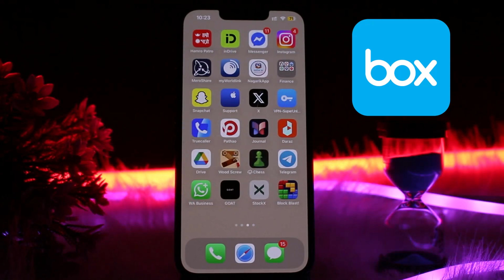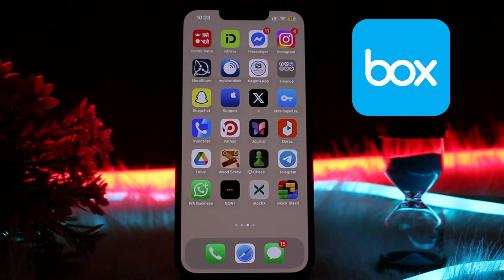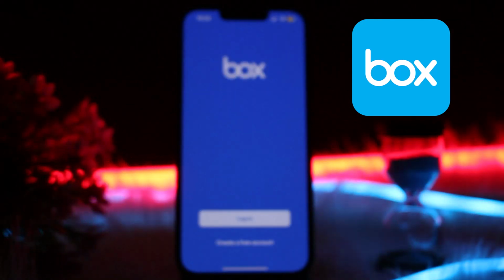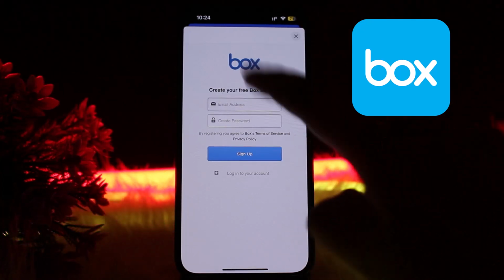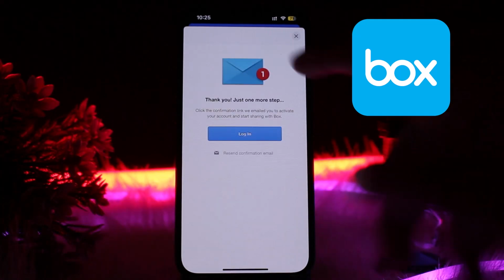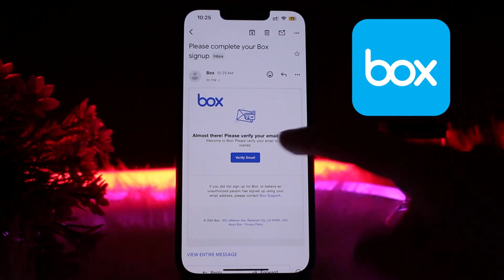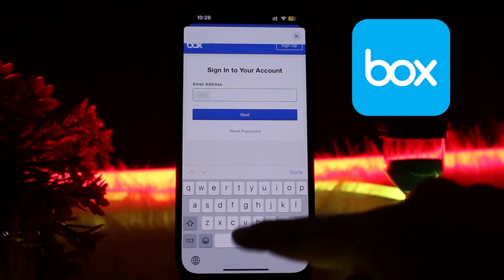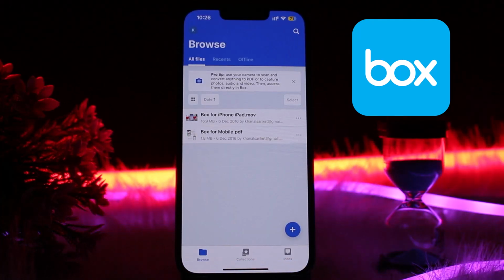Beginner’s Guide: How to Create a Box App Account (iOS & Android)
Want to know How To Set Up a Box Cloud Storage Account on Your Device but don't know how?
This quick video will guide you to Set Up a Box Cloud Storage Account on Your Device

So, in this few simple steps you can successfully Set Up a Box Cloud Storage Account on Your Device

Timestamps :
00:
00:
00:
00: